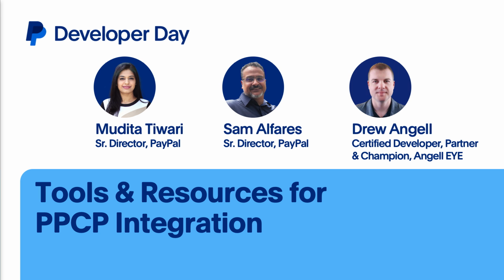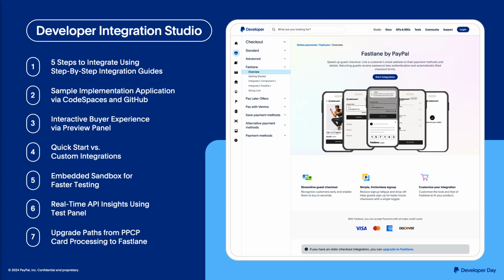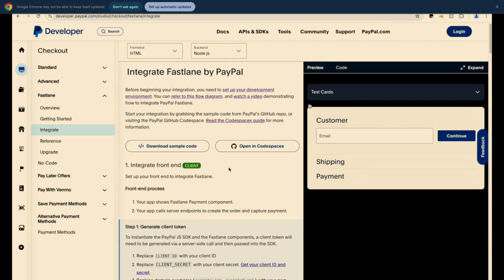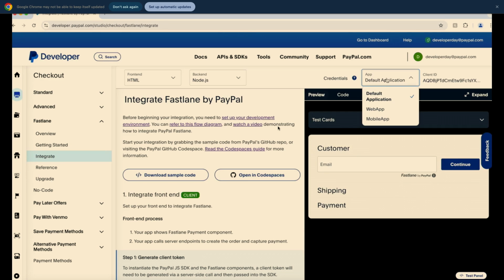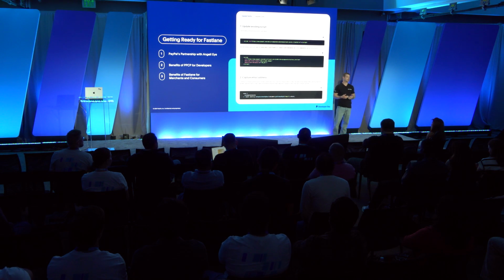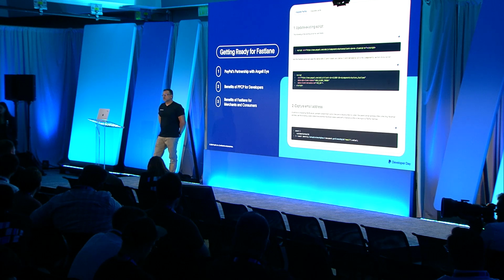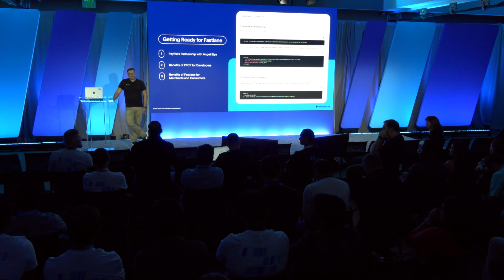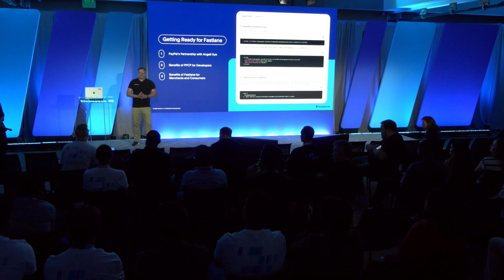PayPal Developer Day | Fastlane Integration on PayPal Complete Payments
Take a tour of the Interactive Integration Guide for Fastlane and explore the features this guide offers to make it easier to integrate Fastlane on PayPal Complete Payments.